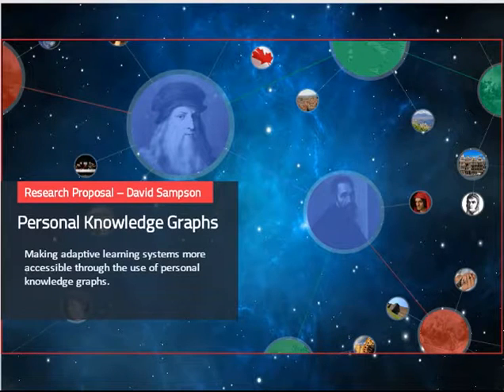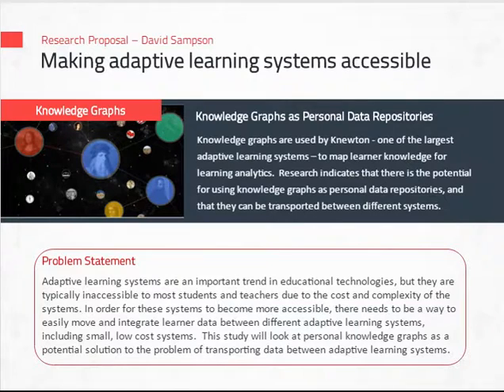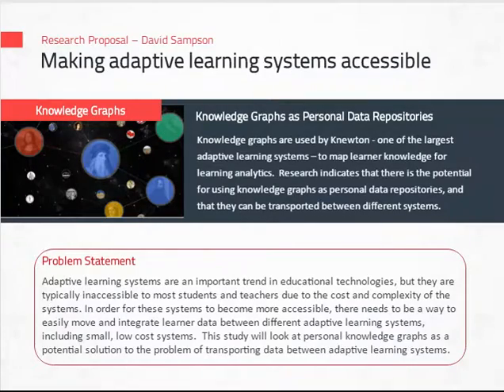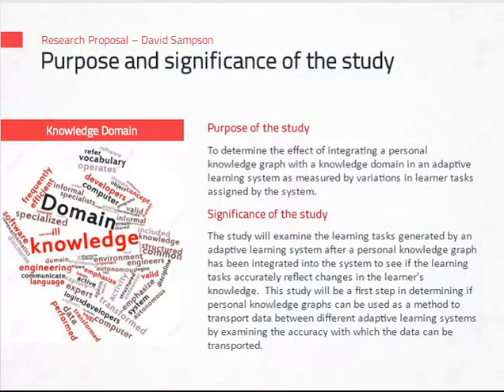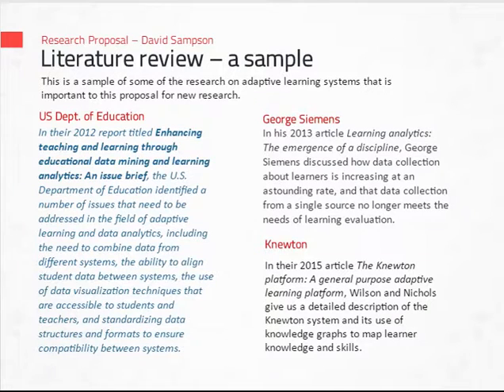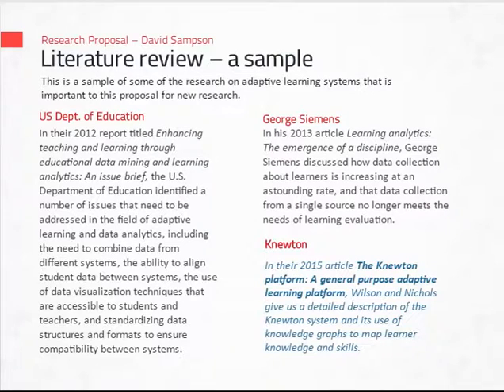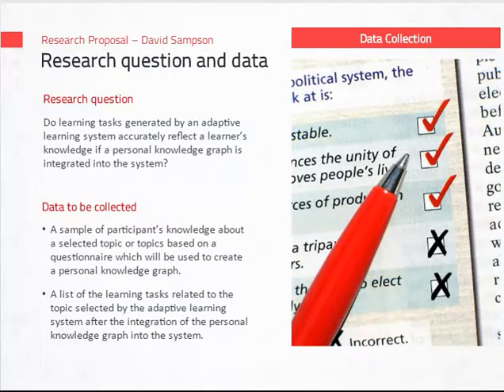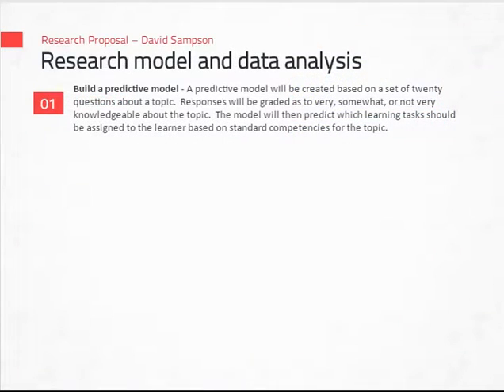Research proposal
INTE 6720